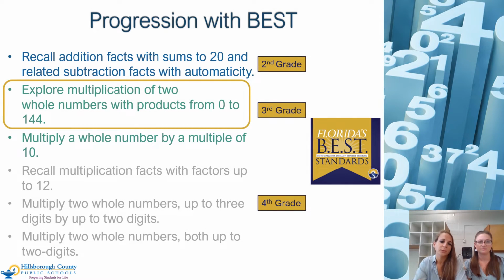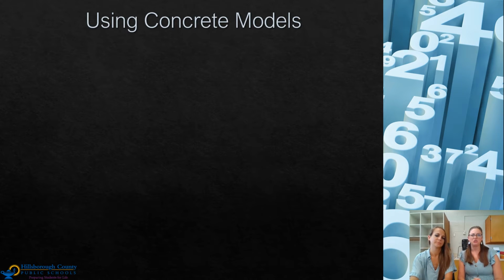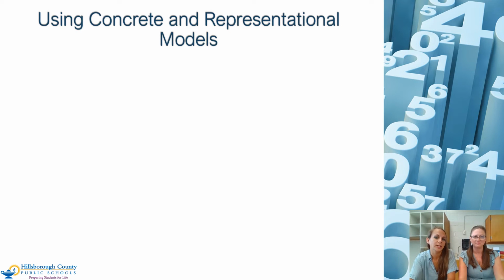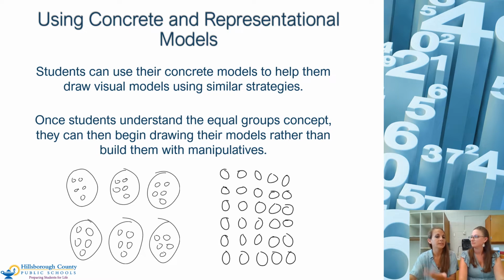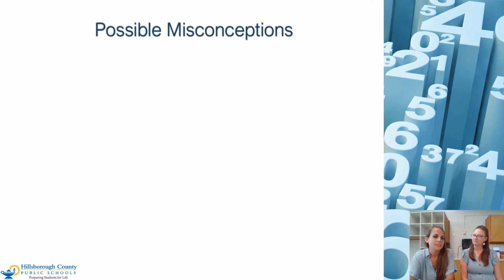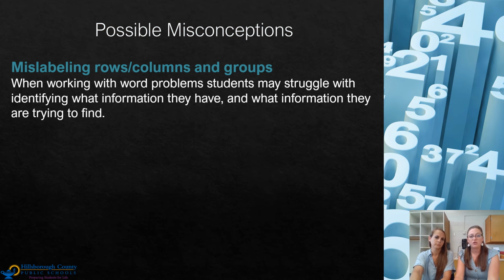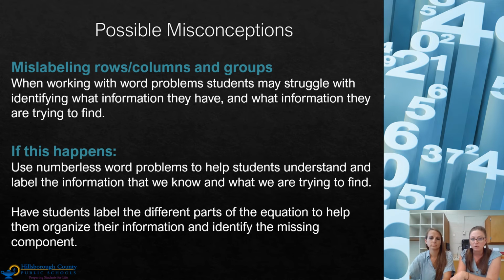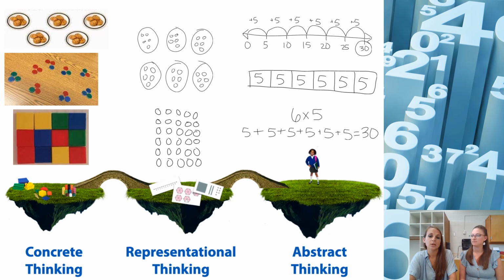Grade 3 Unit 5 Math Dive in Five - Multiplication Models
This edition of Dive in Five explores how students will use models to understand multiplication.